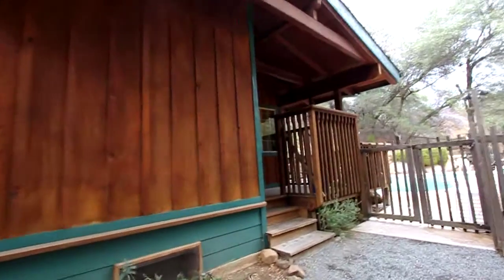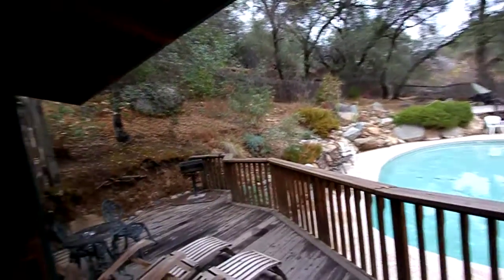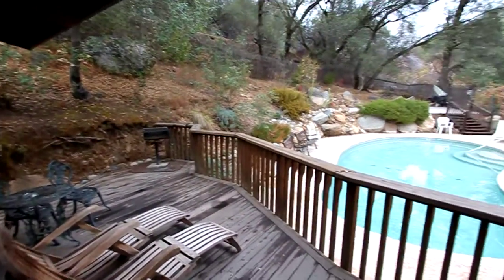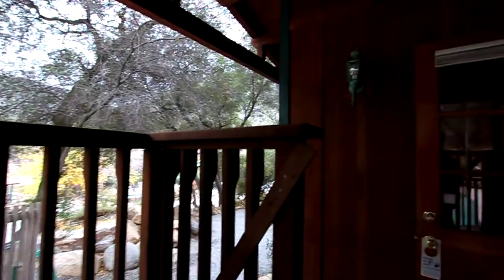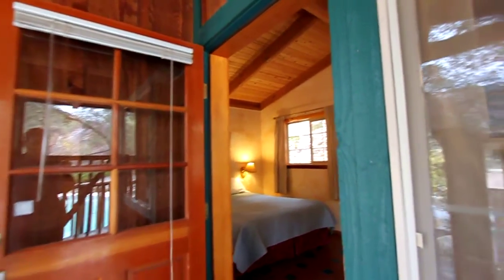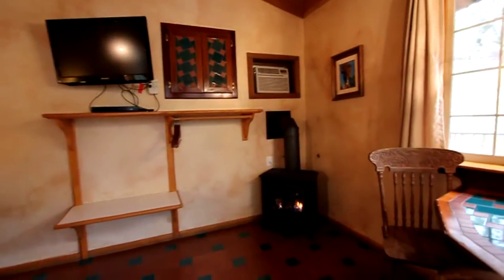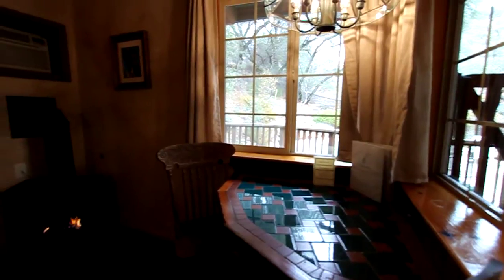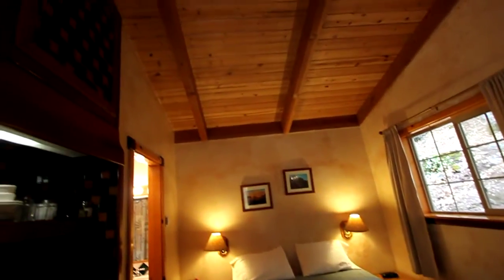Hummingbird Cottage at Sequoia Village Inn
Video Tour of Hummingbird Cottage at Sequoia Village Inn in Three Rivers, California at the entrance to Sequoia National Park